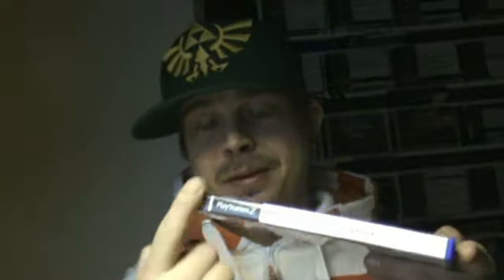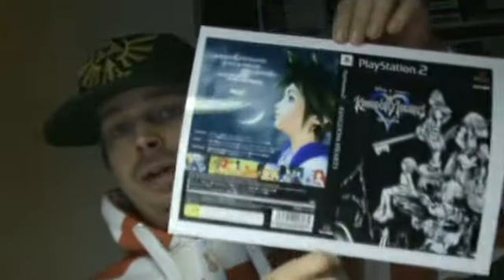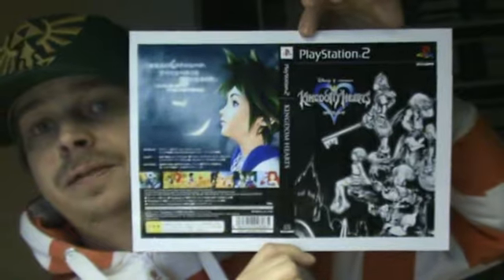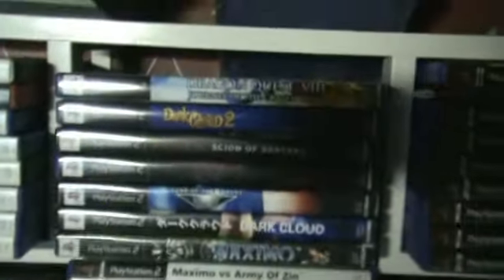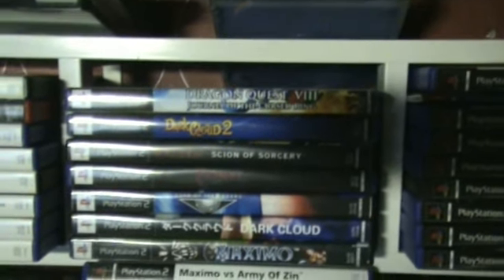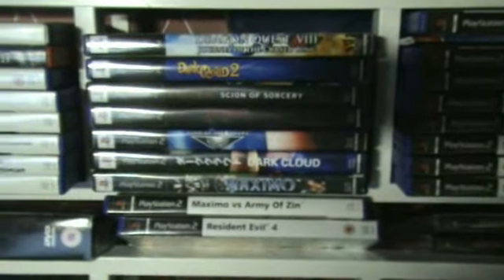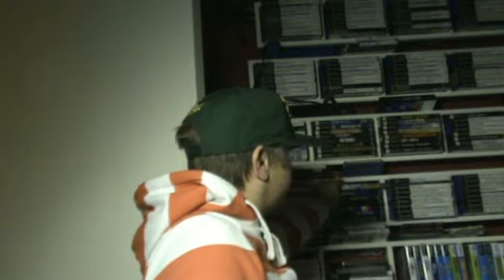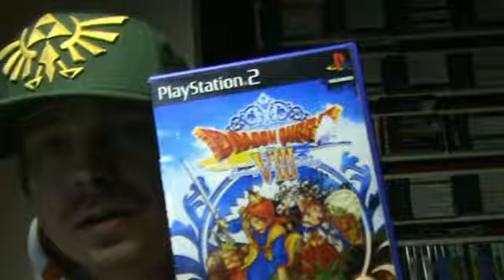My PS2 "spine" transformation is finally on its way!! ;)